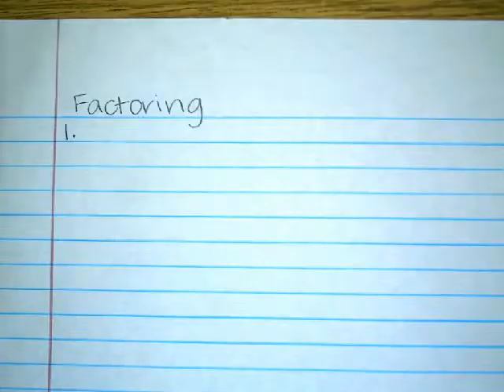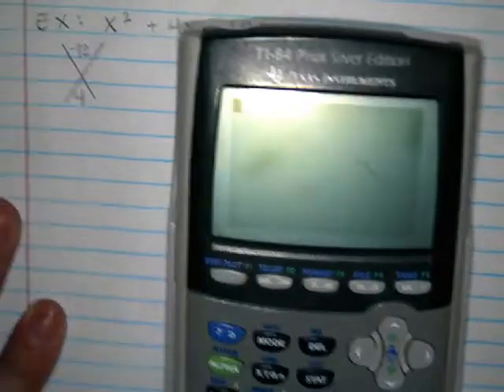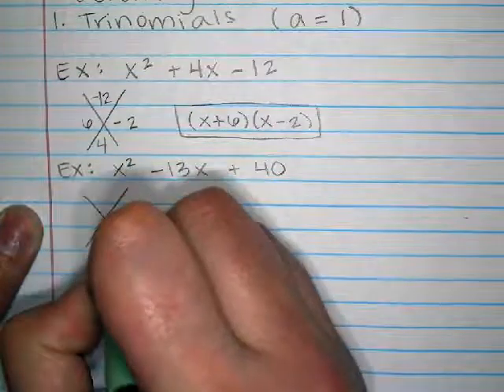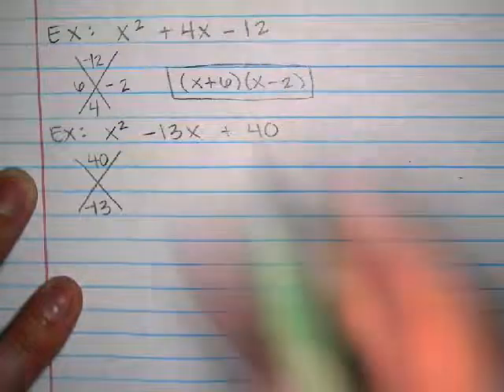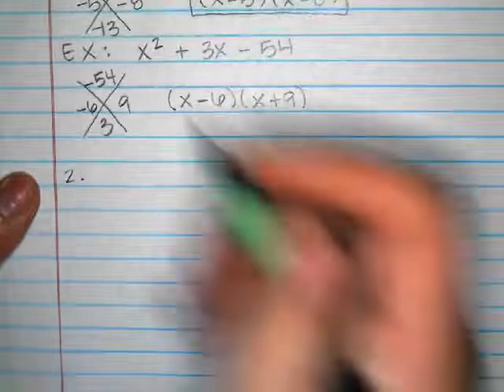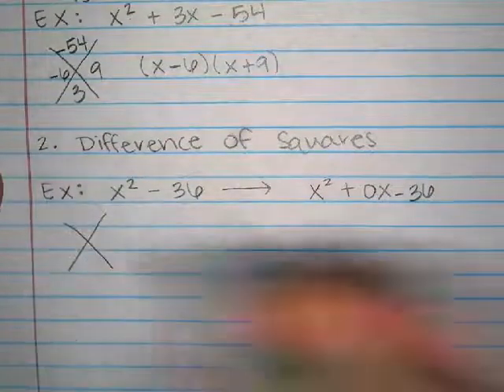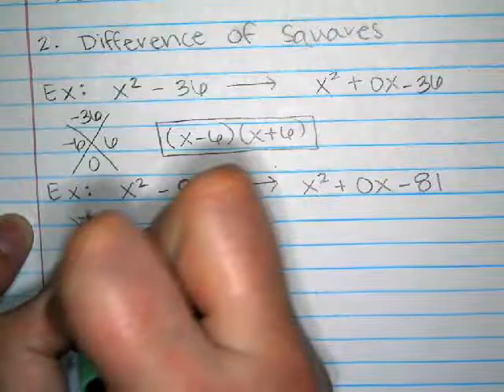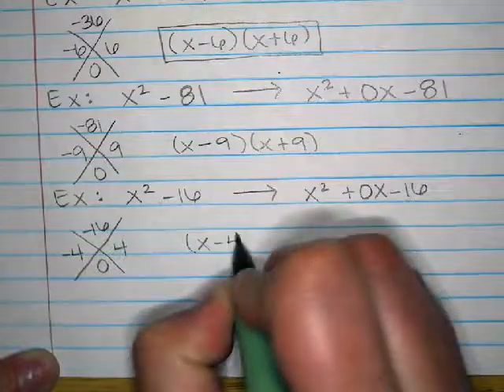Factoring Trinomials (a=1) and Difference of Squares